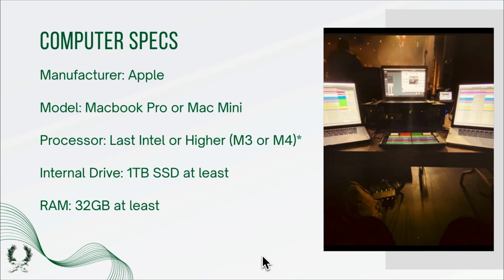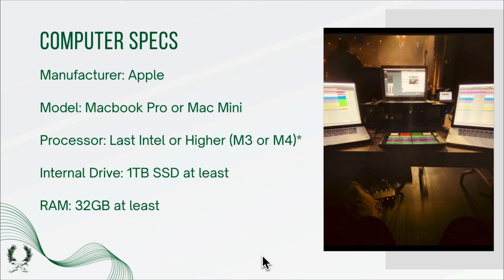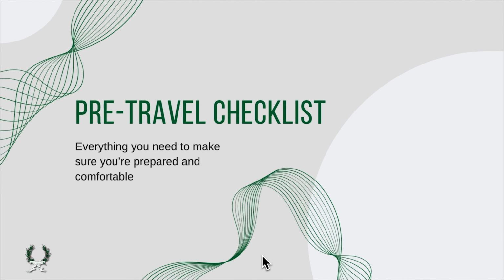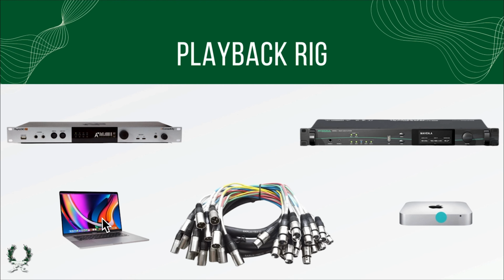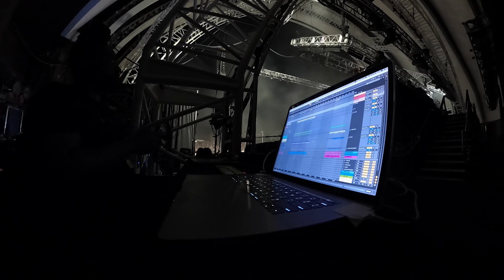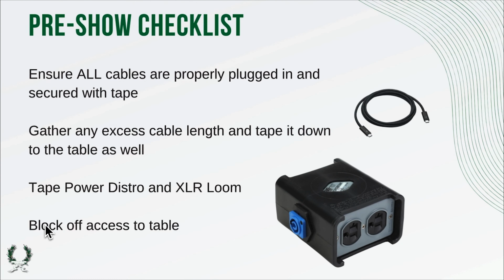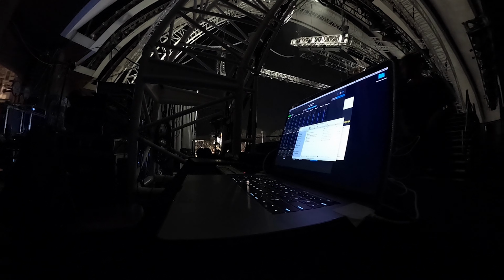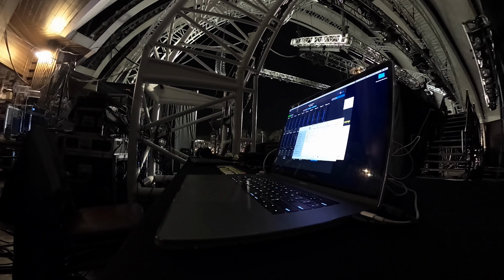The Playback Engineer's Checklist | 87 SOUND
“Building the Bridge between Creative Expression and Technical Expertise!”

87 SOUND is a full stop Music & Live Show Production Company. We provide services in Studio Production, Mixing, and Live Show Production including Ableton Playback Engineering & Live Show Arranging. We also offer courses, tutorials, books, and coaching/training through the 87 Sound Academy.

00:00 - 03:14  Intro
03:15 - 07:24 Computer Specs
07:25 - 07:34 Pre-Travel Checklist
07:35 - 08:29 Playback Rig
08:30 - 14:04 Personal Pelican
14:05 - 17:59 Other Extras
18:00 - 26:29 Pre-Show Checklist
26:30 - 29:44 Last But Not Least
29:45 - 30:23 Outro